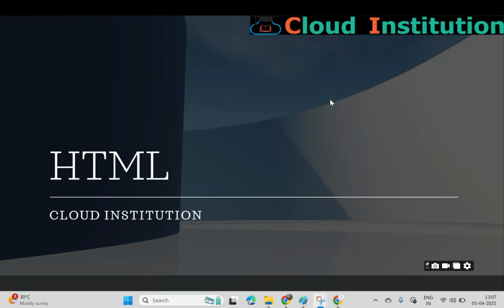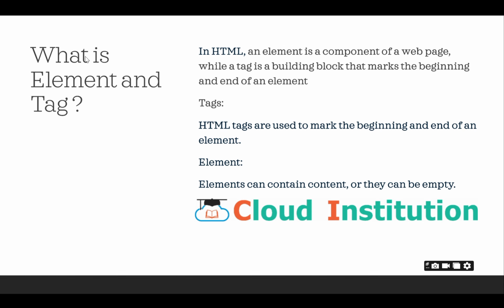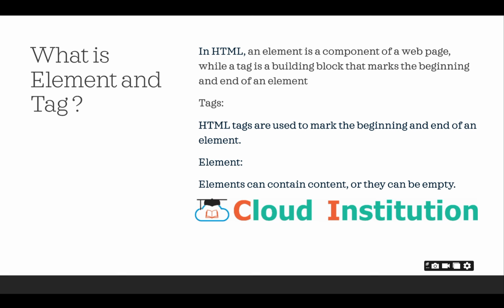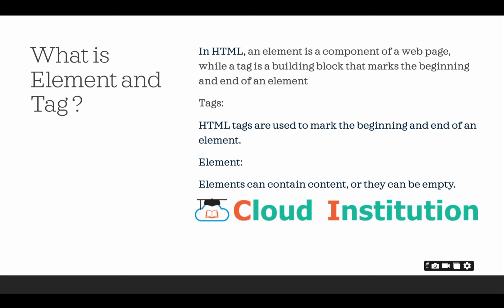HTML Tutorial #2 | HTML Element Tag